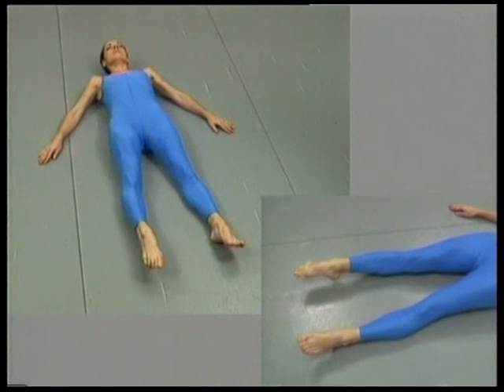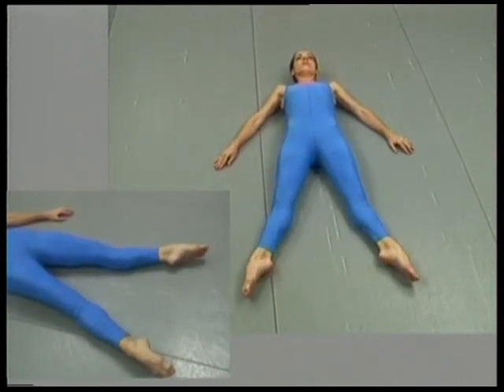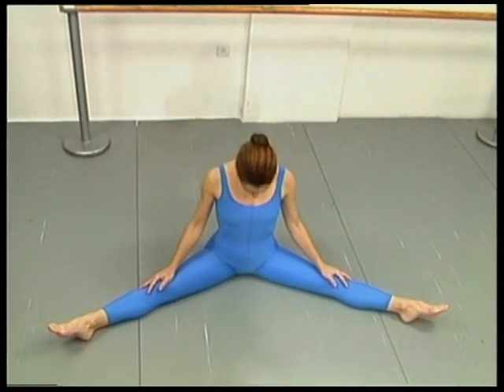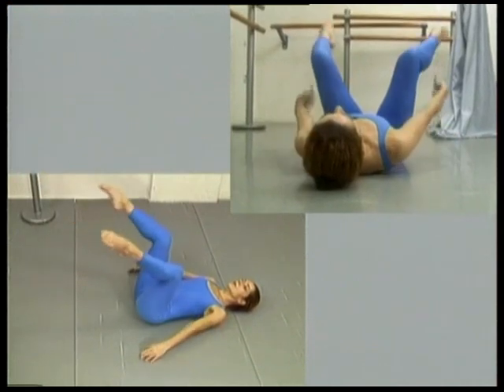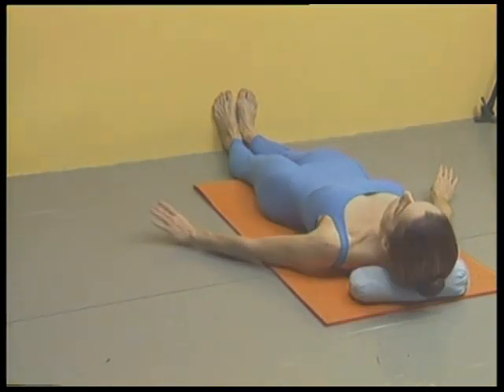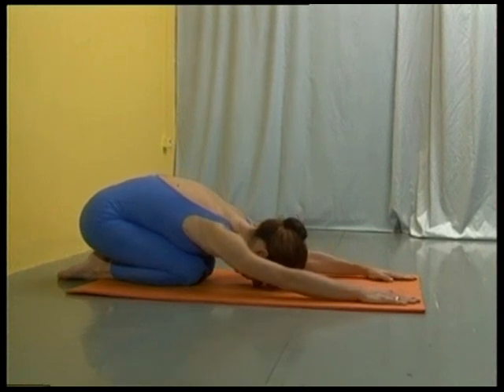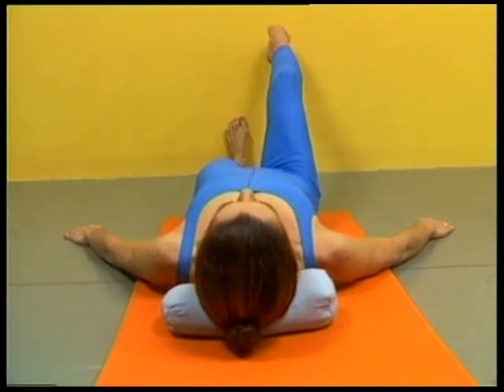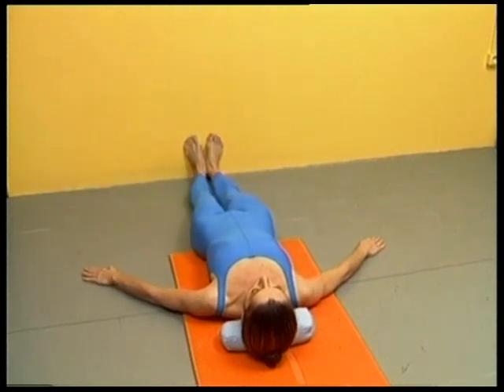VTS 01 1